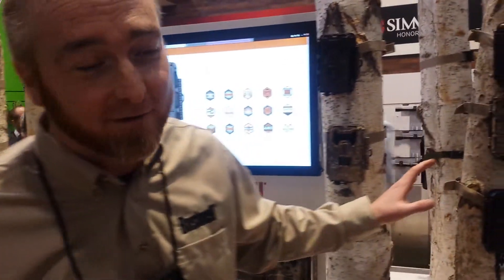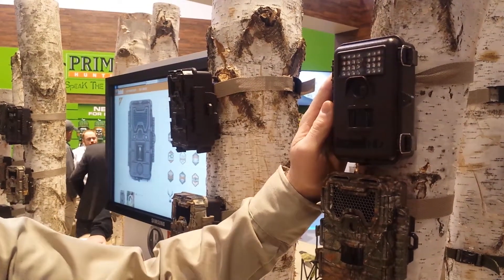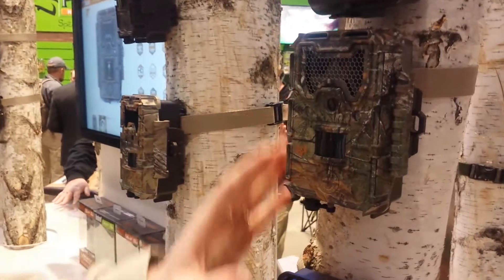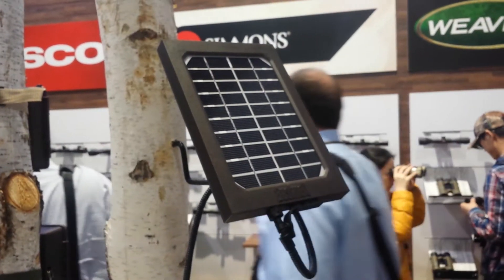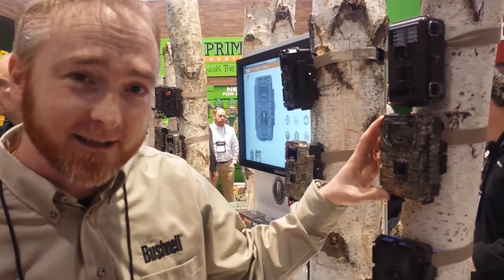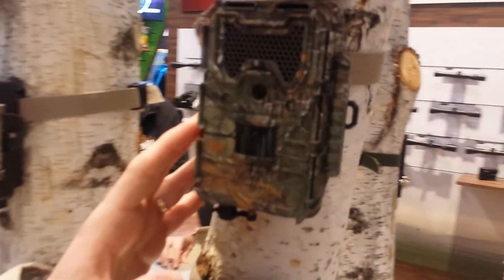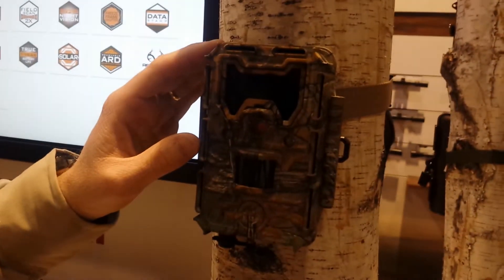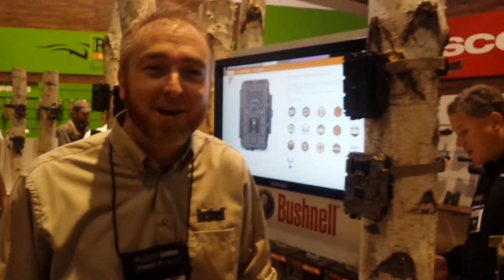Bushnell trail cam 2015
Great new Bushnell Trophy Cam trail cams to choose from.